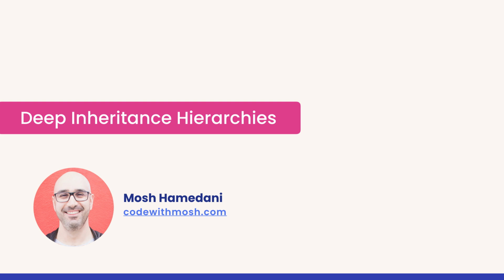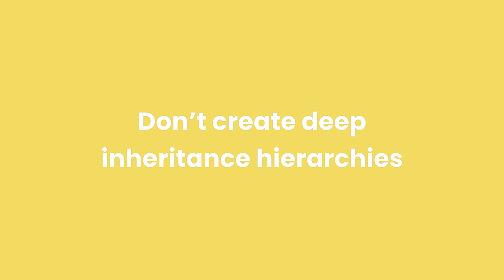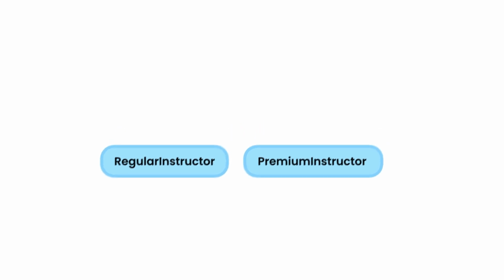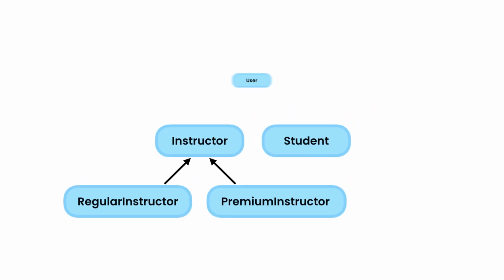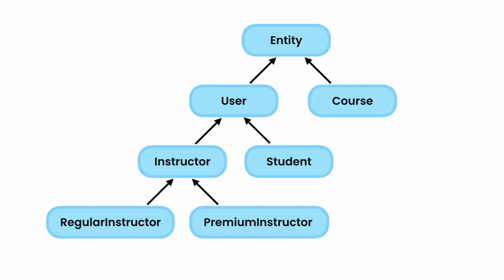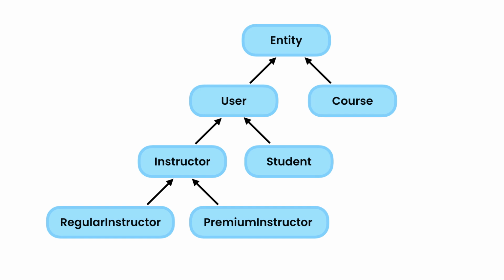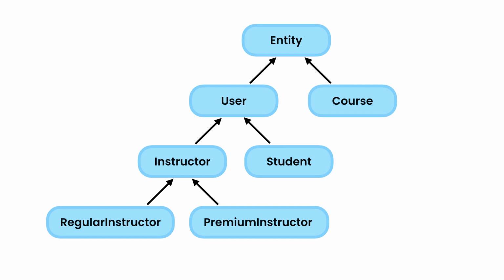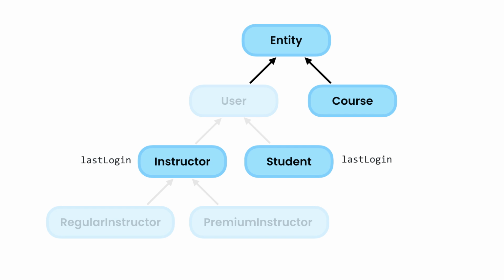Java #101 - Deep Inheritance Hierarchies [By Mosh Hamedani]